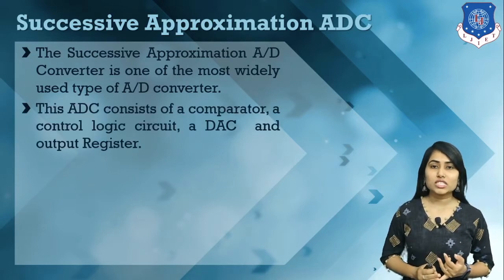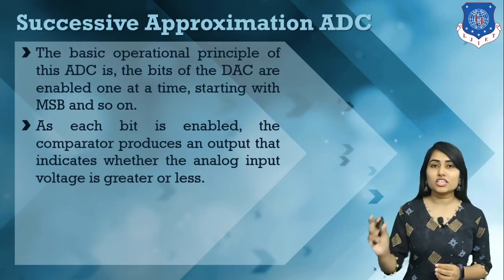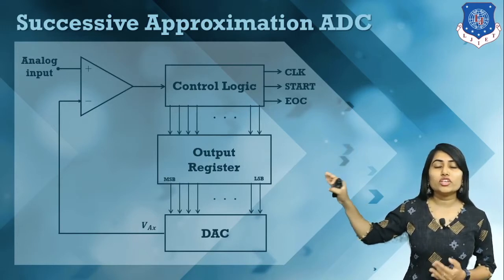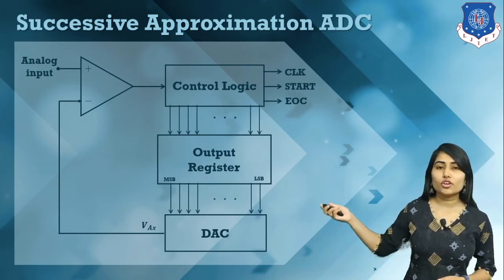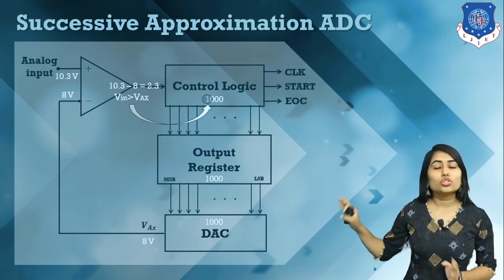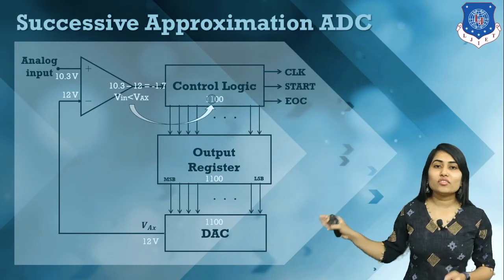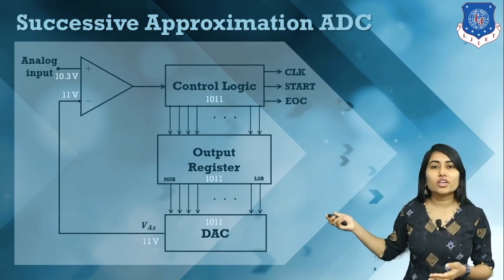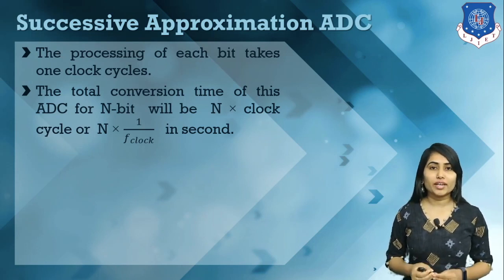Lec-60_Successive Approximation A/D Converter | Digital Fundamentals | Computer Engineering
Topics Covered:

A/D Converters
Analog to Digital Converter (ADC)
Successive Approximation Analog to Digital Converter (ADC)
Working principle of Successive Approximation Analog to Digital Converter (ADC)
Example on  Successive Approximation Analog to Digital Converter (ADC)